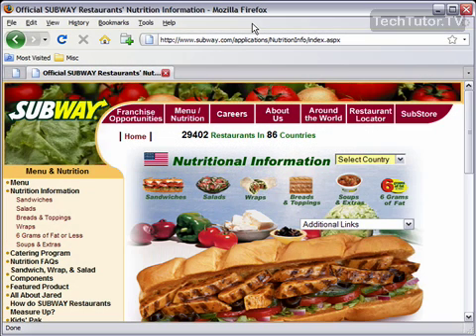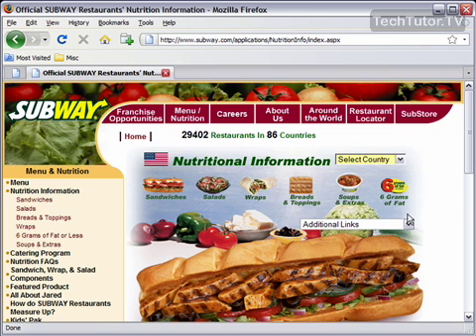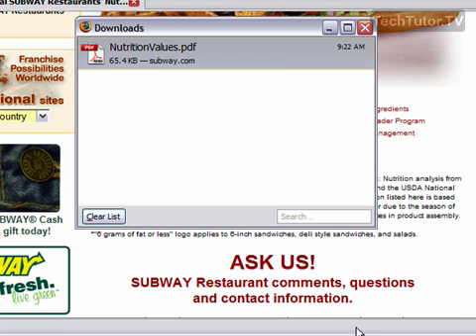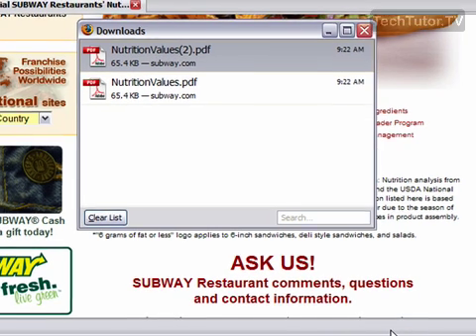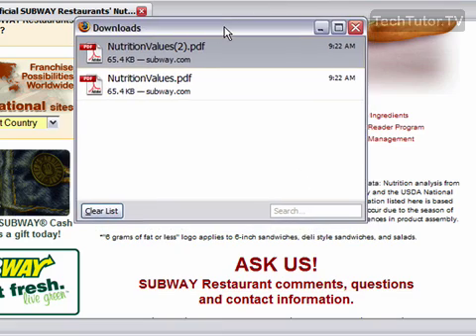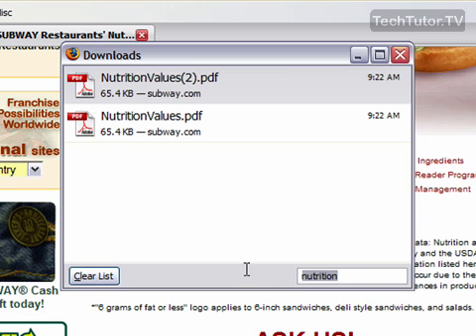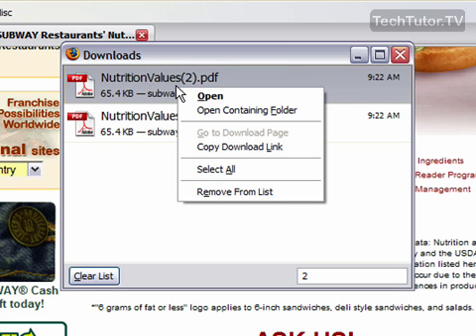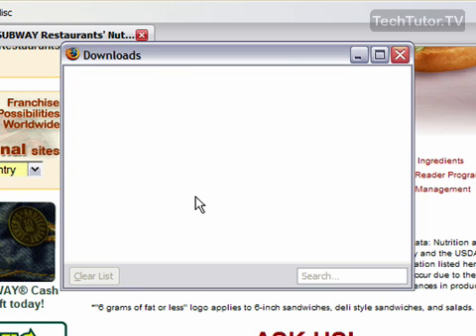Use the Download Manager in Firefox 3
See a higher quality video on TechTutor.TV! The download manager in Firefox 3 allows you to easily download items, pause downloads, search within the download manager and clear the list of downloads. Watch this video tutorial to learn how to use the download manager in Firefox 3. See higher quality tutorials all for FREE